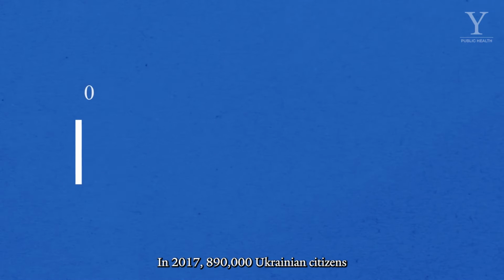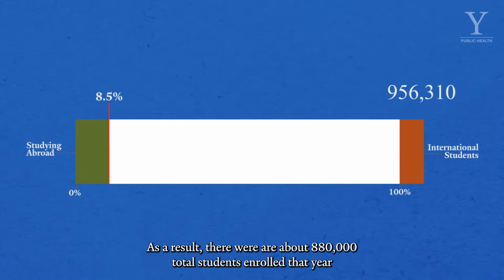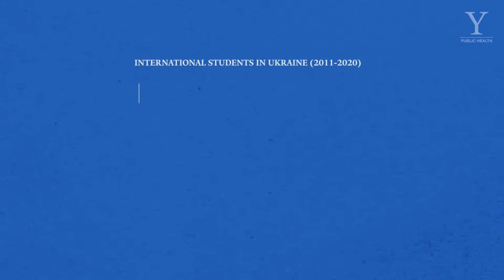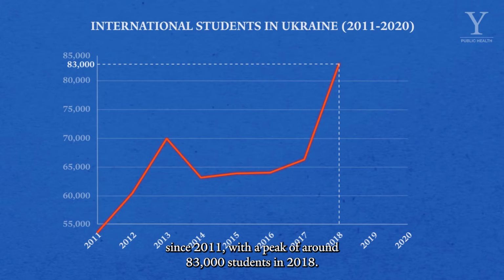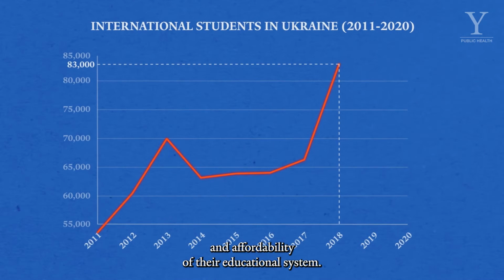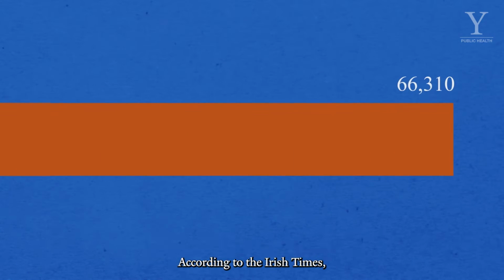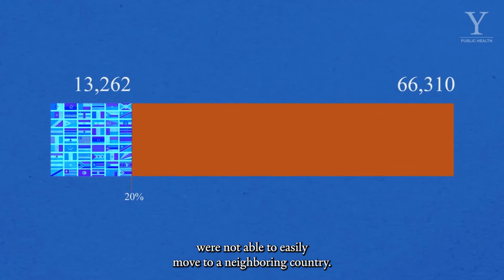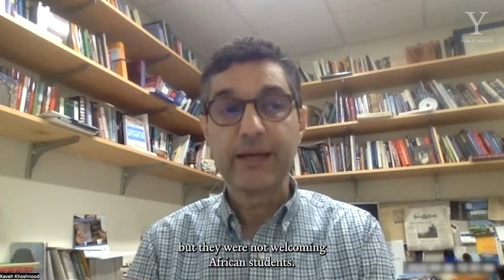“African Wave" - Voices Amidst Conflict | Russian-Ukrainian War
In this short documentary, “African Wave" - Voices Amidst Conflict Caught in the Crossfire of the Russian-Ukrainian War, African students describe the untold challenges they faced during the 2022 Russian invasion of Ukraine. "African Wave" offers an unfiltered look at their odyssey—combining heartfelt interviews, expert insights, and a stirring theme song. As war rages on, their resilience shines. Dive into this gripping tale of survival and hope. 🌍🎬🎶

Help amplify their story. Share if it resonates.

Chidum Okeke, MPH ’23, Mukund Desibhatla, MPH ’23, and Dr. Kelvin Amenyedor, MD, MPH ’23 created “African wave: A documentary” for their Humanities, Arts, and Public Health class at the Yale School of Public Health. It will be shown at the 2023 American Public Health Association’s Film Festival in the short films program on November 9.

The trio were inspired by the work of fellow Class of ’23 graduate Nassim Ashford. Ashford co-founded the humanitarian organization NoirUnited International with Macire Aribot in 2020, and they raised $125,000 last year to provide for the African students’ necessities, advocate for extensions of their refugee status, and help them continue their education.

00:00
00:44 - Invasion
01:43 - What is a Humanitarian Crisis?
05:35 - The War In Ukraine
25:11 - Humanitarian Aid